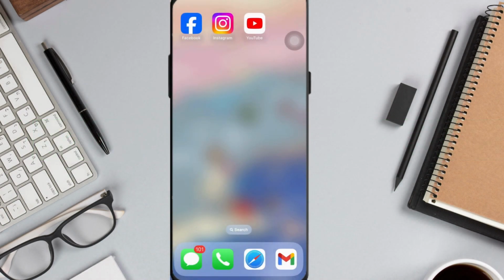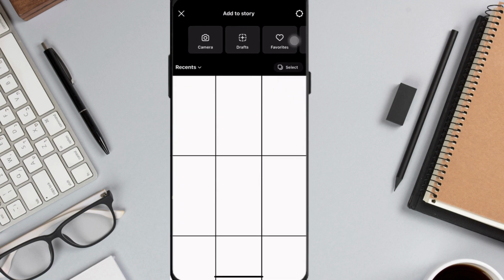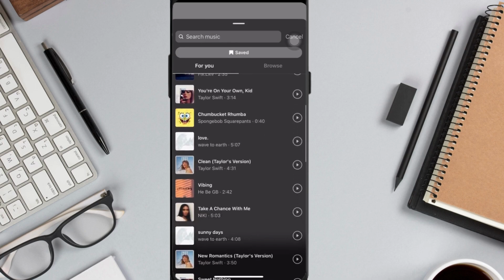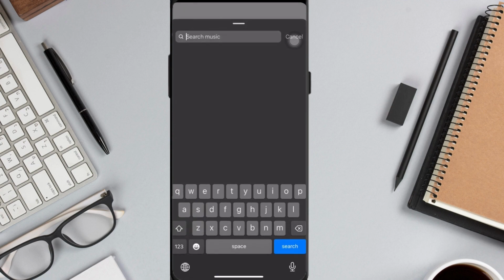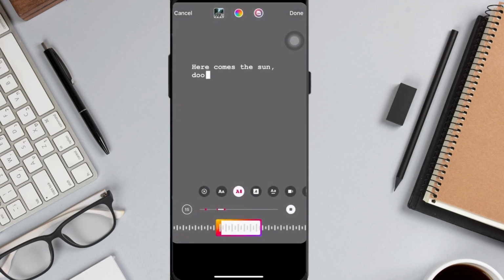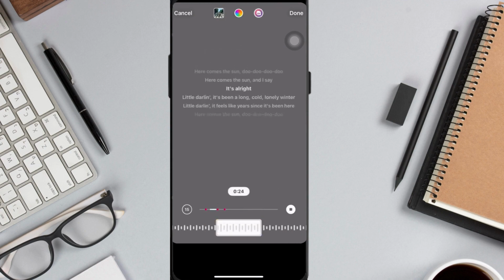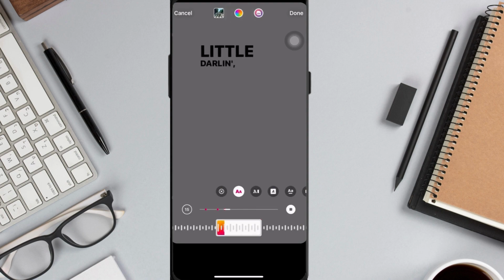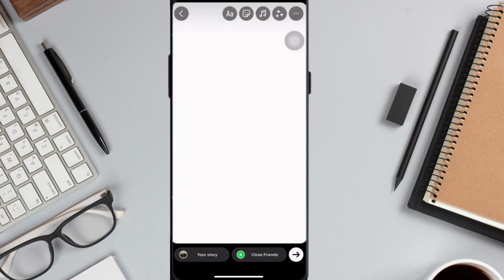How to Add Music to Story on Instagram (Simple)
In this video I show you how you can insert music in story on Instagram app. In my videos I show you everything that you need to learn about this software.

Chapters:
00:00:00 - Adding Music to Your Instagram Story
00:00:21 - Adding Music to Your Photos
00:00:44 - Browsing Music Recommendations
00:01:07 - Adding Music to Instagram Stories
00:01:32 - Adjusting Lyrics and Customizing the Song
00:01:55 - Customizing Story Aesthetics